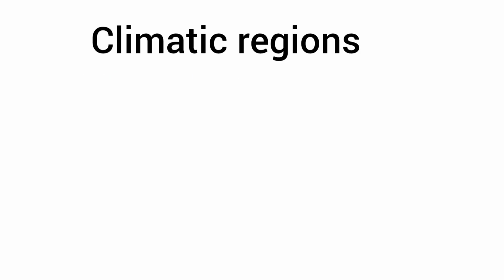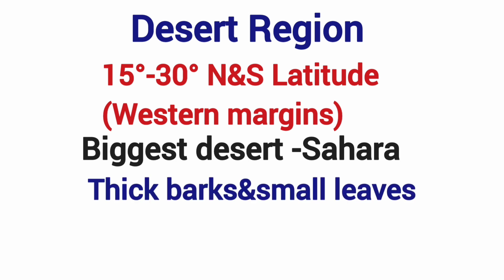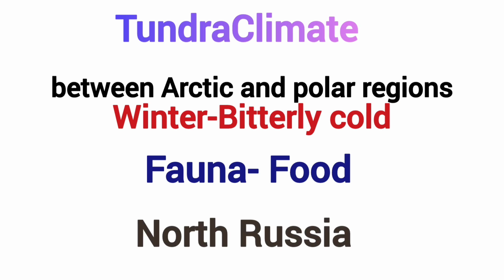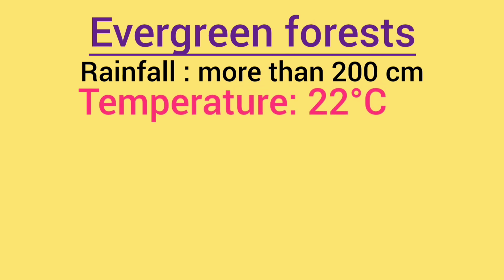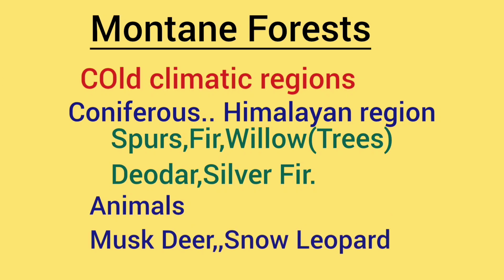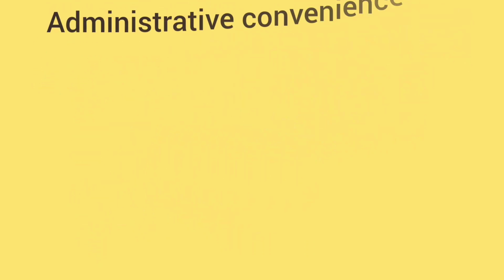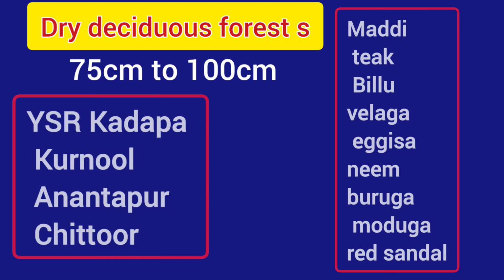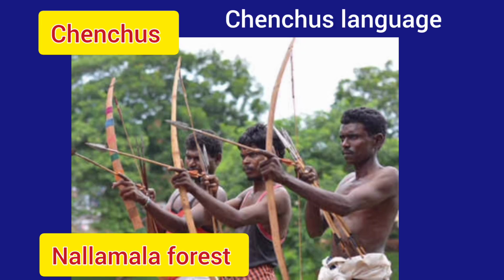NMMS/FORESTS/TOTAL-LESSON/SOCIAL STUDIES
FORESTS TOTAL LESSON